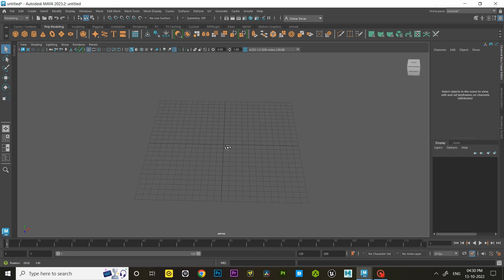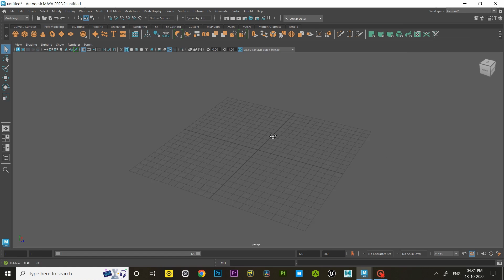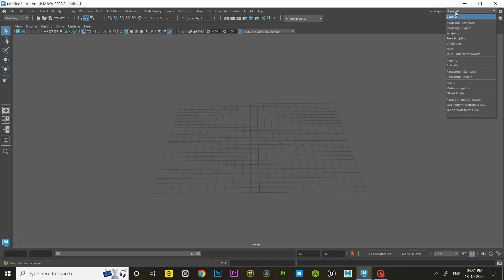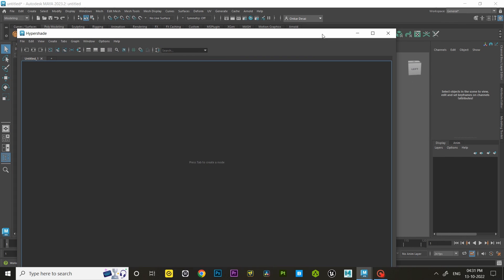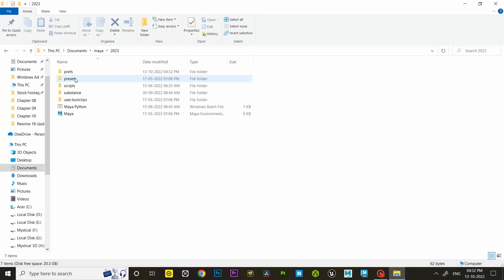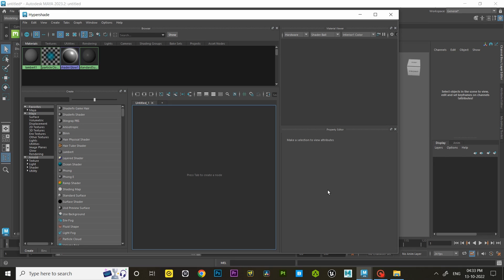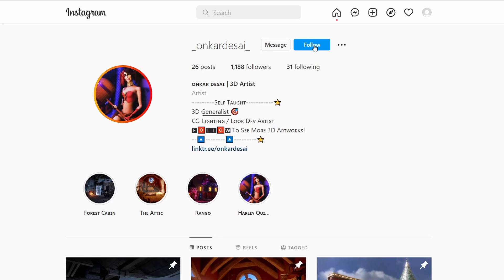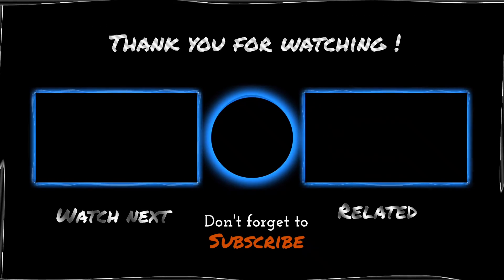How To Reset Maya Hypershade and Workspace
In this video, we'll show you how to reset Maya hypershade and workspace. If you're having Problems with Maya, this video is for you!

Maya is a powerful 3D animation software and knowing how to reset your workspace and hypershade is essential for getting the most out of Maya. In this video, we'll walk you through the steps necessary to reset your Maya workspace and hypershade. This video is a must-watch if you're having troubles with Maya!
Music Credit
how to reset hypershade in maya 2020
hypershade reset maya
maya workspace reset
hypershade reset
Time
0:00 - Intro
0:45 - Reset Workspace
1:25 - Reset Hypershade Panels
2:05 - Subscribe